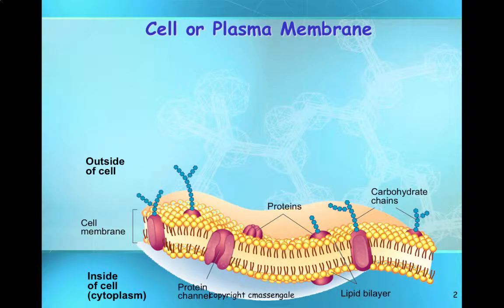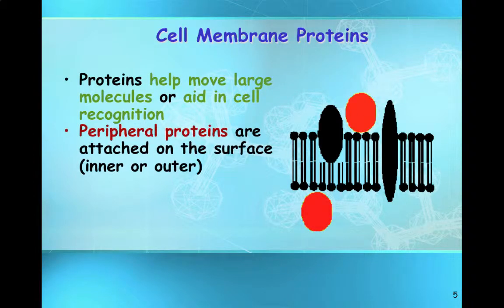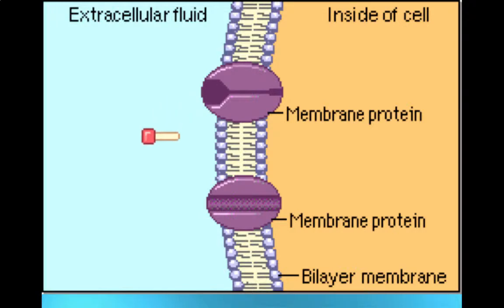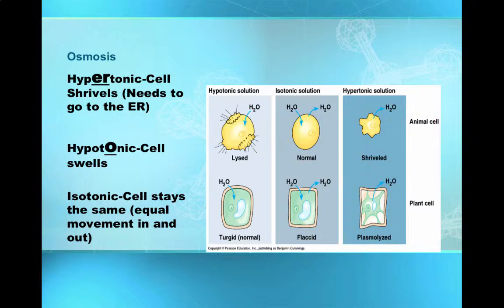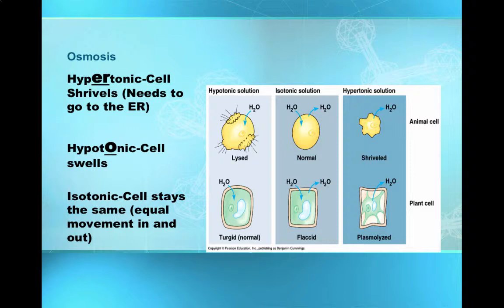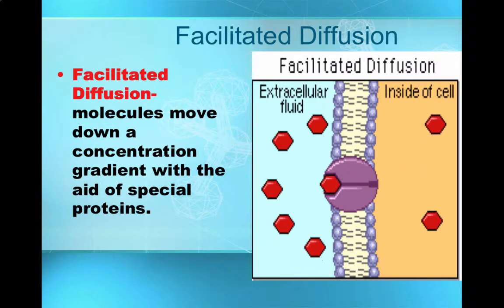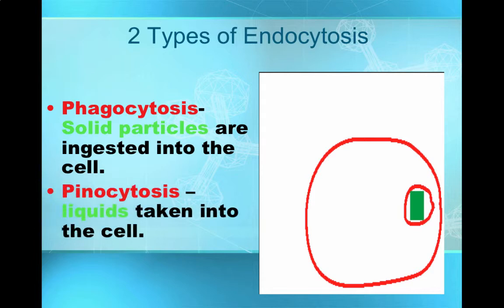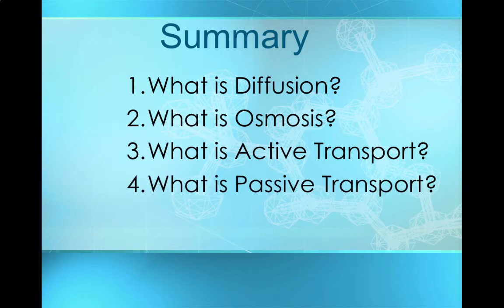Unit 3 Video 1: Cell Membranes and Transport